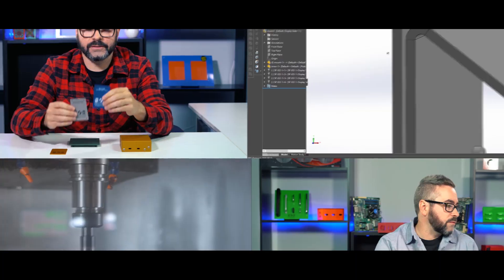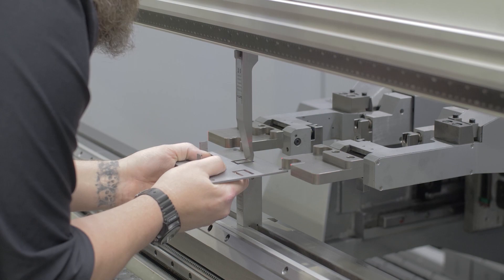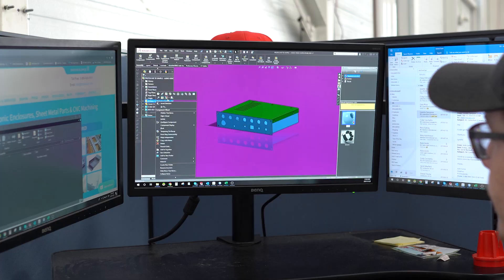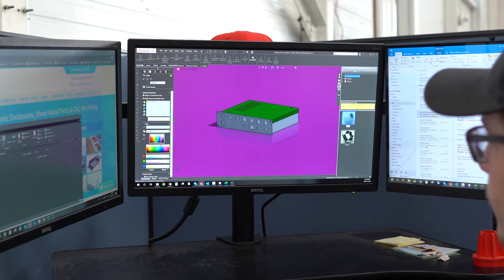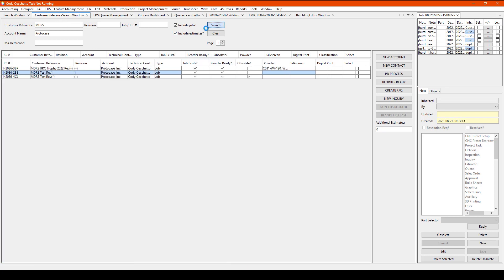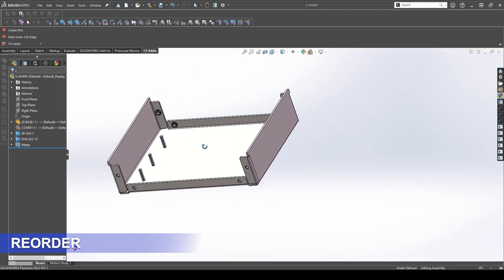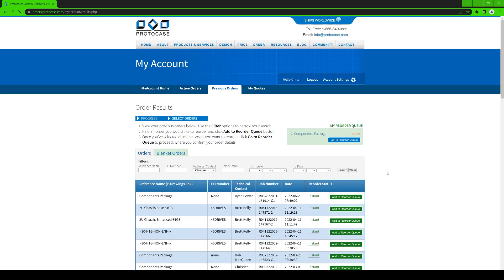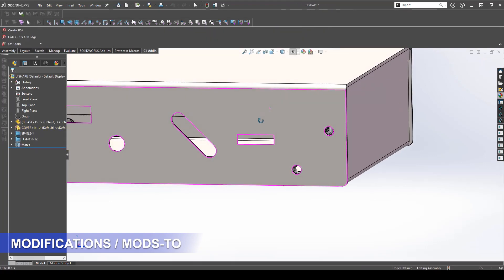Proto Tech Tip - Describing Your Design Files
Did you know that the information you give us upfront about your design can have a *huge* impact on how efficiently our team can quote and prep your design to be manufactured?

In today's Proto Tech Tip, Jonathan goes through some helpful tips about submitting your design to us, especially if it's a modification or a revision of something you previously ordered.